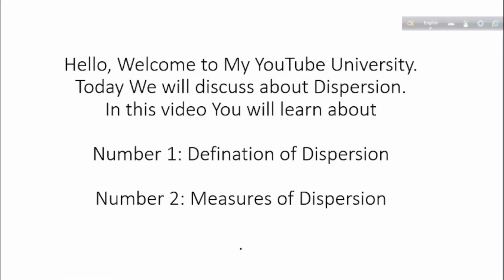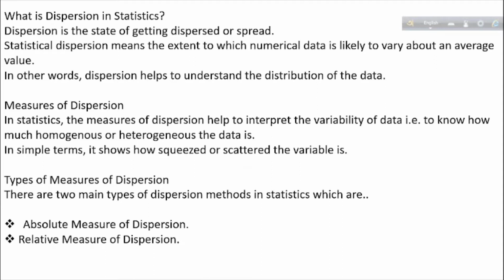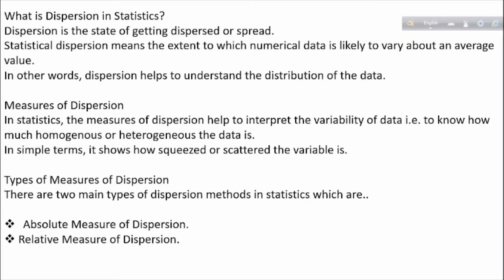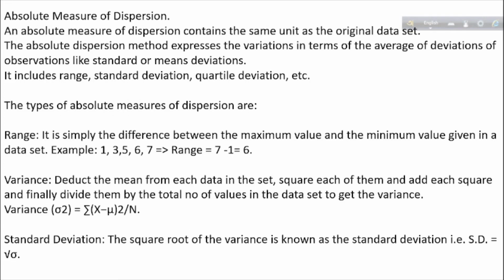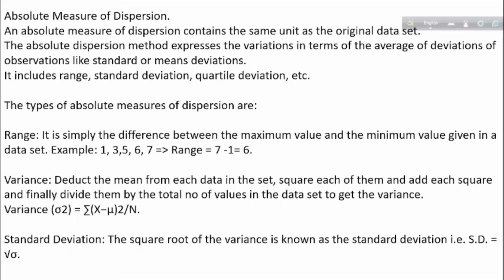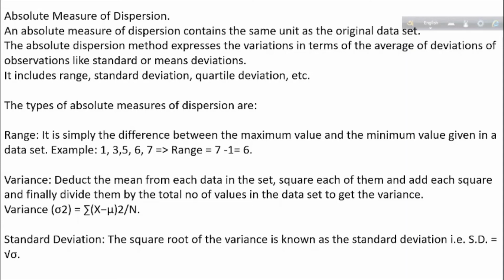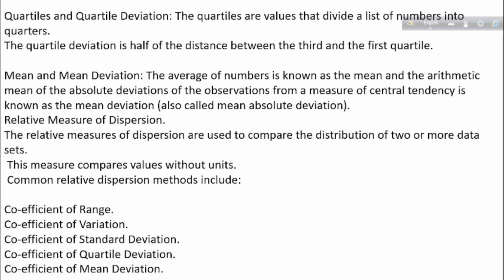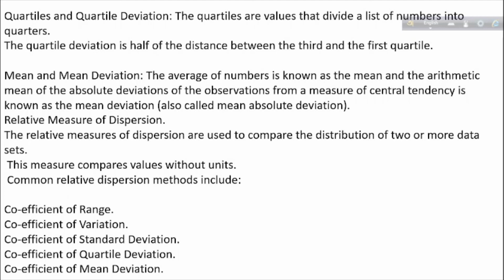Dispersion | Measures of dispersion | Types of Dispersion | Mean , Quartile, and so on..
Topics of Discussion:
- range
- quartile deviation
- mean deviation
- variance
- standard deviation
Copywrite: YouTube University, Rangpur, Bangladesh.